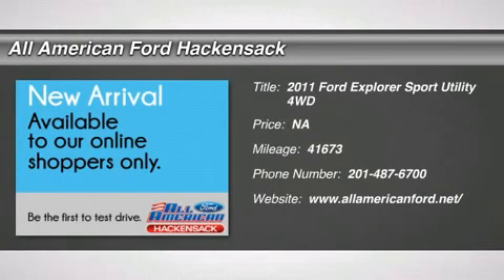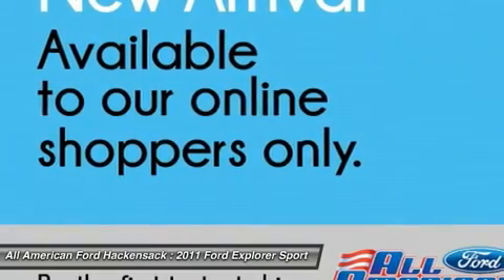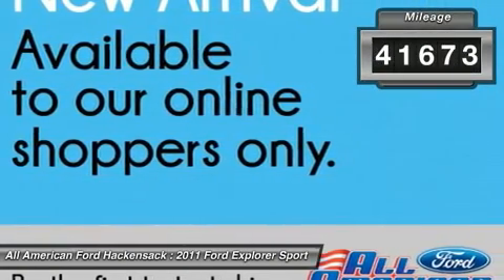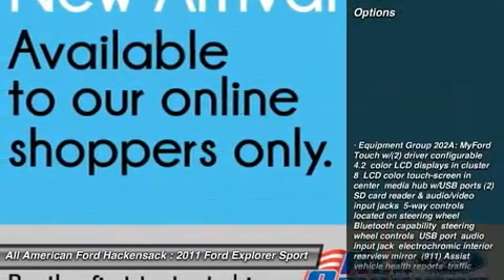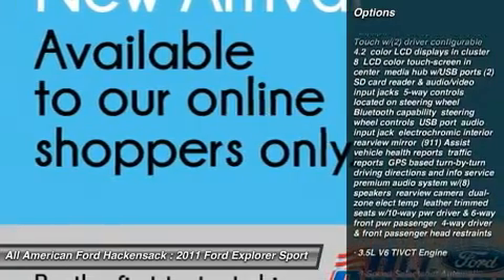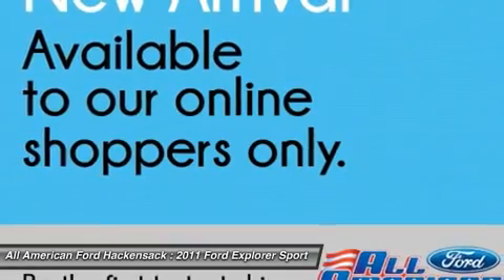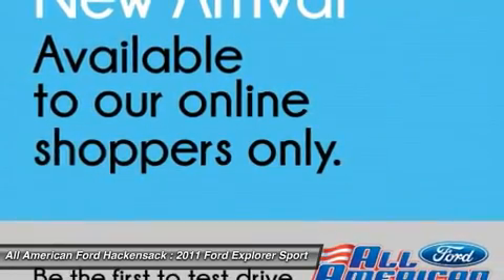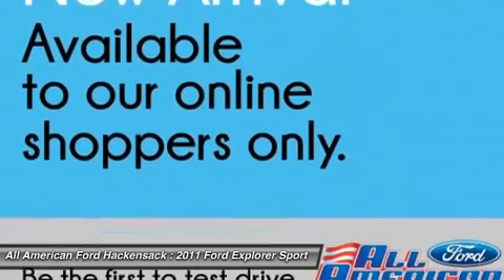2011 FORD EXPLORER Hackensack, NJ 14T1543A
2011 FORD EXPLORER Hackensack, NJ
Stock# 14T1543A